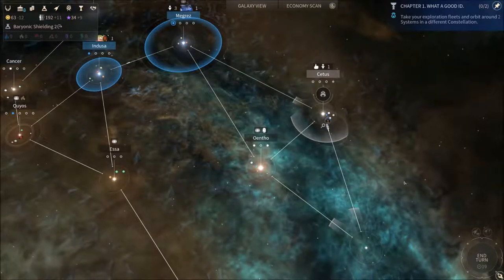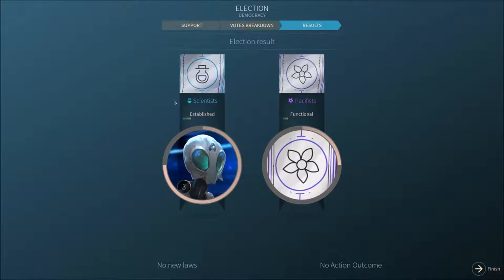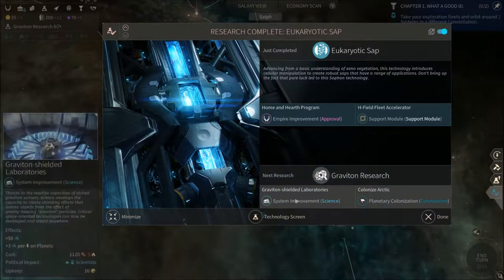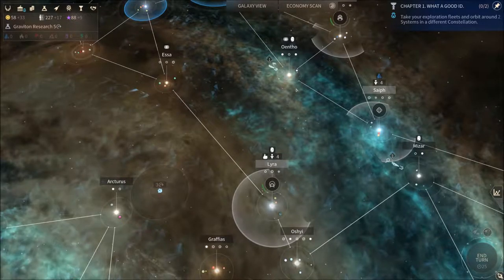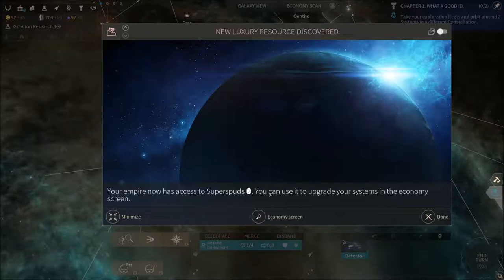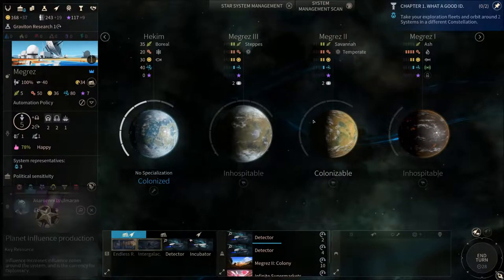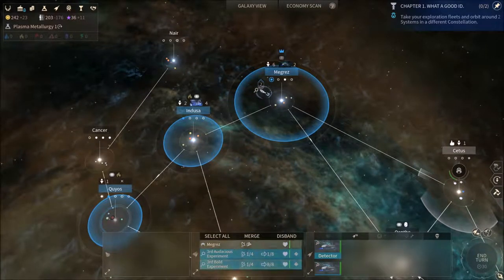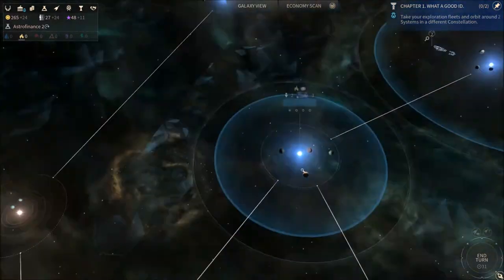Snokus plays: Endless Space 2 - A Beautiful Sophony [Episode 3]